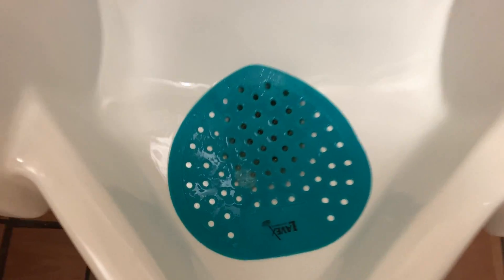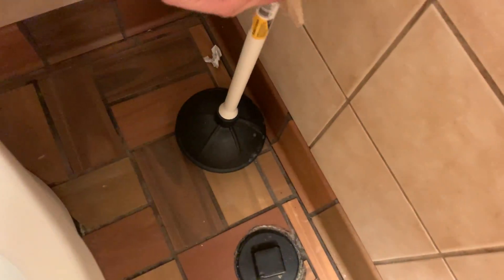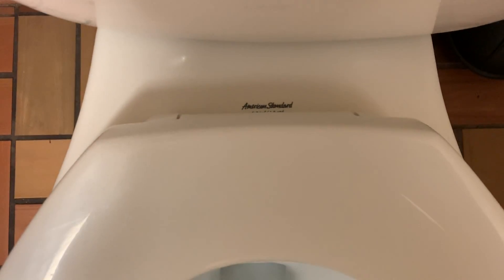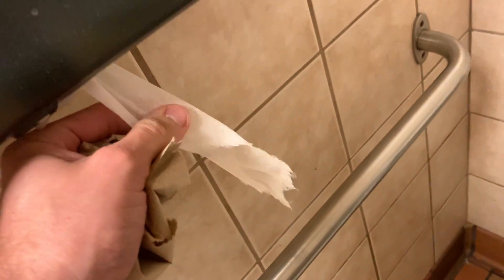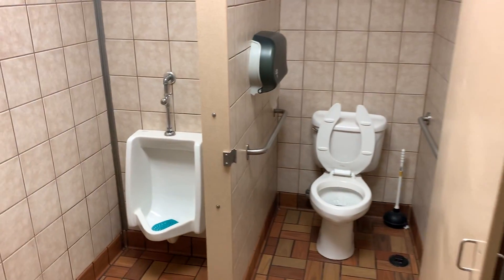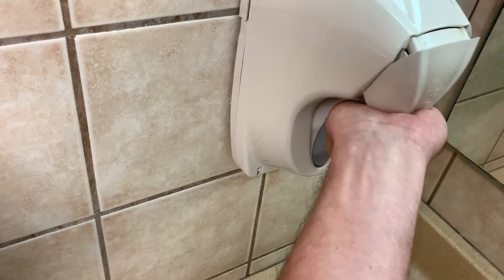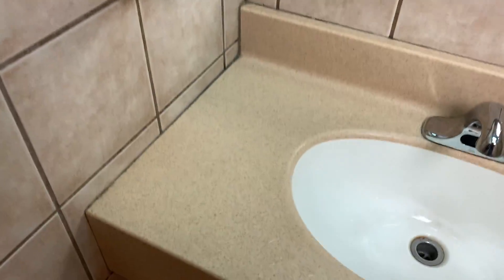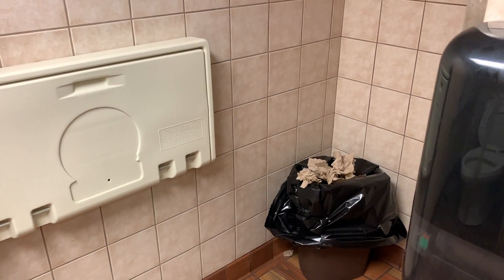PUBLIC RESTROOM REVIEW- Dairy Queen Grill & Chill (Cranberry Township, PA)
PROS
1) main door locks
2) change station
3) nice towels

CONS
1) dark stall
2) broken soap dispenser
3) toilet kept running